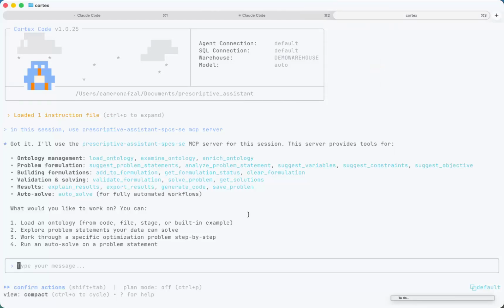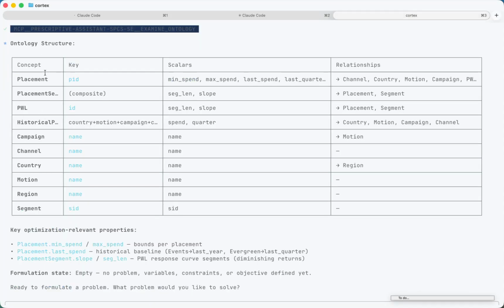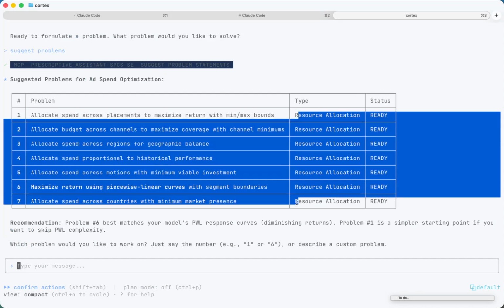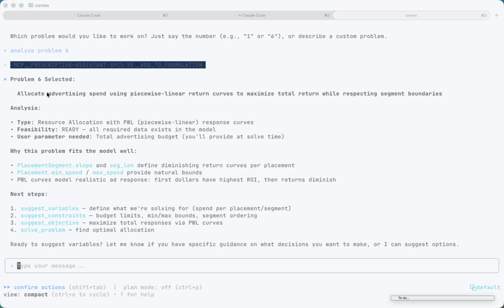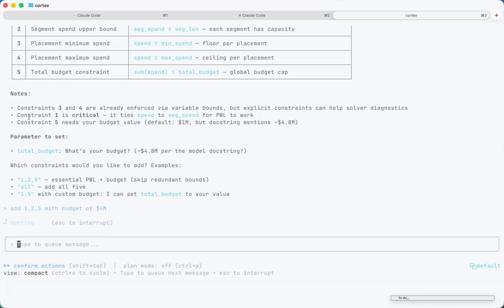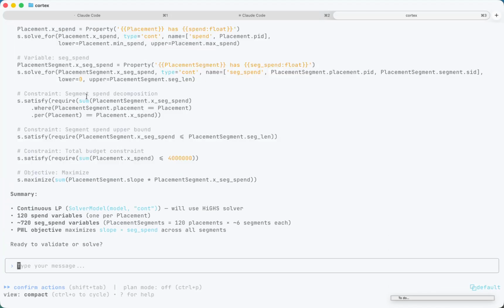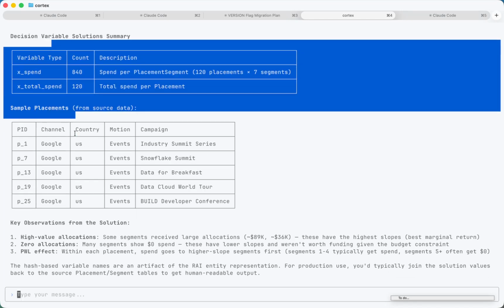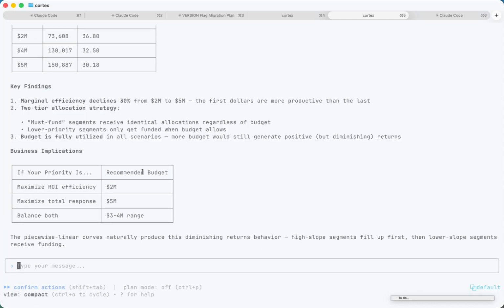Optimize Ad Spend with RelationalAI and Cortex Code